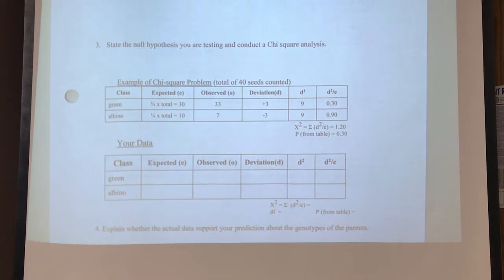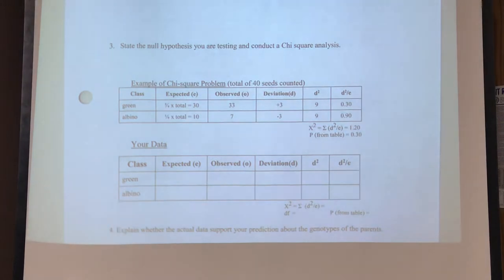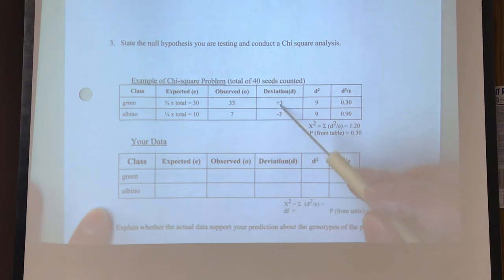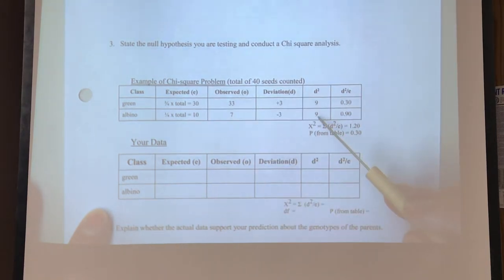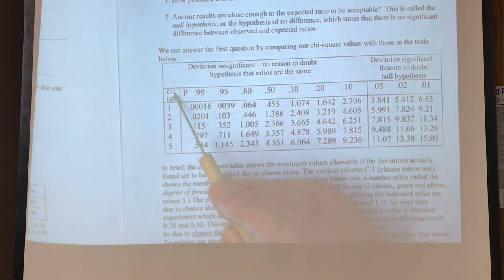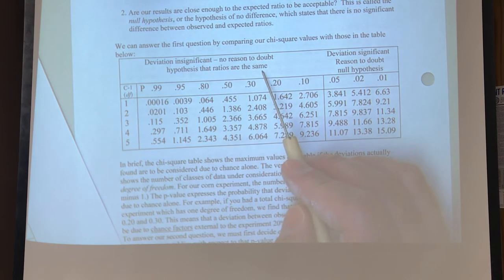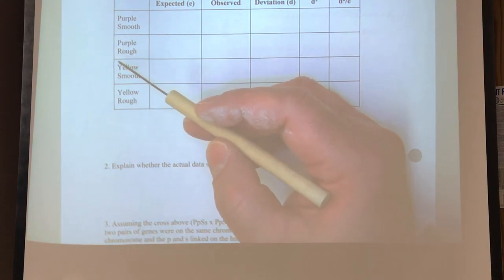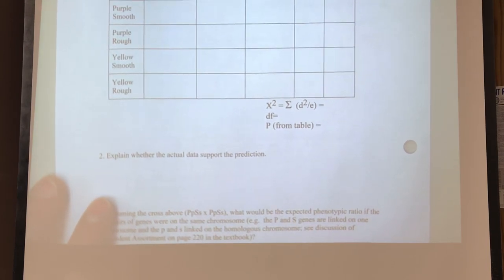101 Genetics Lab Exercise 10